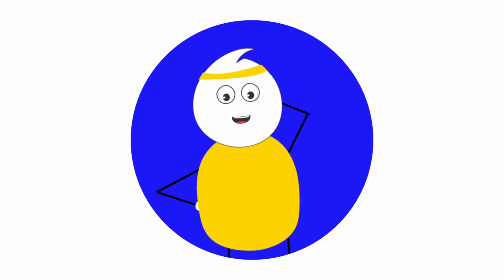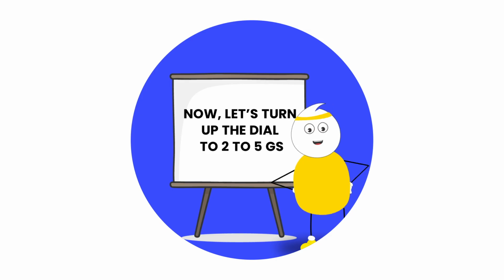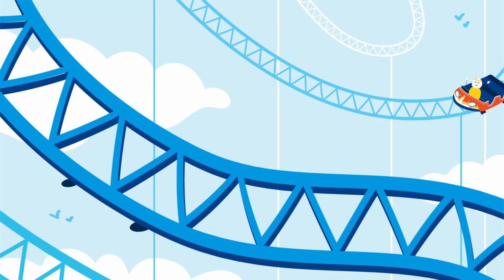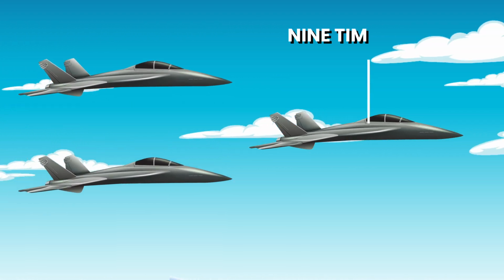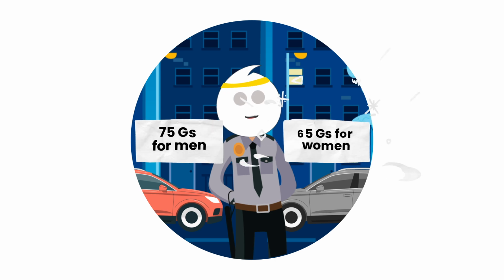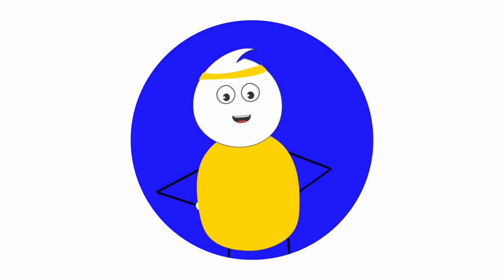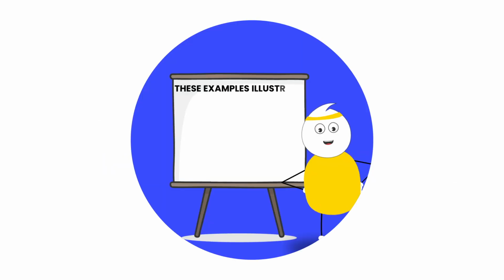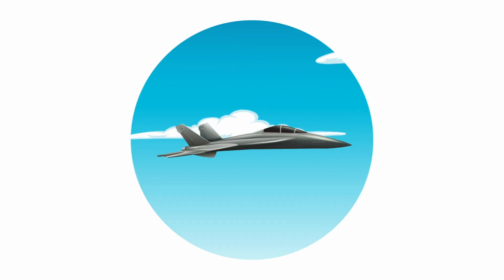The Shocking Science Behind G-Forces: Can Your Body Handle It?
Exploring the Thrill and Science of G-Forces
Buckle up for a gravity-defying adventure! In this episode, we delve into the fascinating world of G-forces, uncovering how they impact the human body—from everyday experiences like sneezing and roller coasters to extreme scenarios like fighter jet maneuvers and record-breaking survival stories. Discover jaw-dropping facts, incredible trivia, and a wide range of G-force levels experienced in various settings, from space travel to high-speed crashes. Whether you're a science enthusiast or a thrill-seeker, this episode has something for everyone. Get ready for an exhilarating ride through the limits of acceleration!

This content is for informational and educational purposes only.